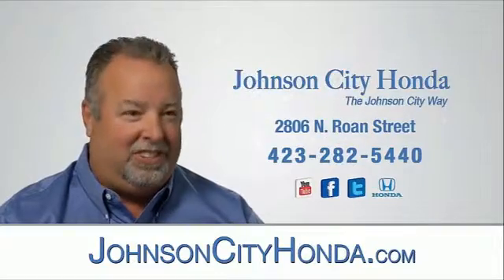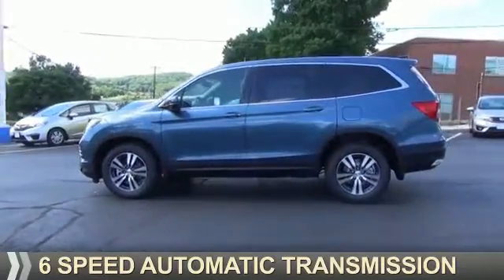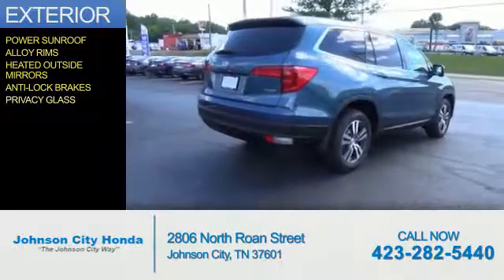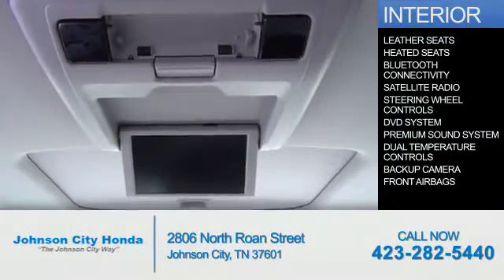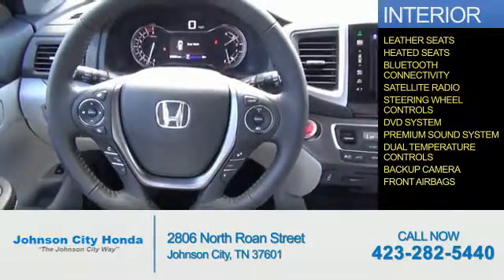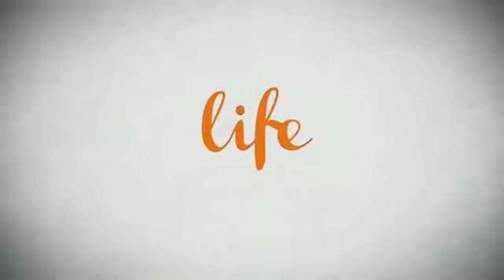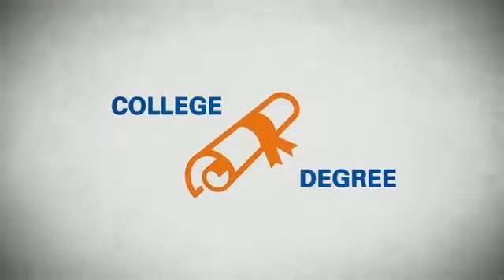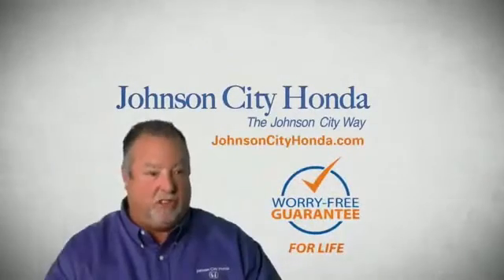2016 Honda Pilot H41714 - Johnson City TN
Phone:
Year: 2016
Make: Honda
Model: Pilot
Trim: EX-L w/RES
Engine: 3.5 liter 6 Cylindercylinder AWD
Transmission: 6-Speed Automatic
Color: Blue
Mileage: 1
Address:
VIN:5FNYF6H82GB091993